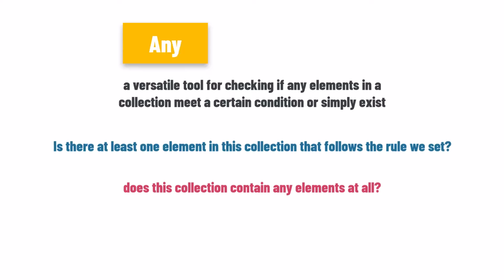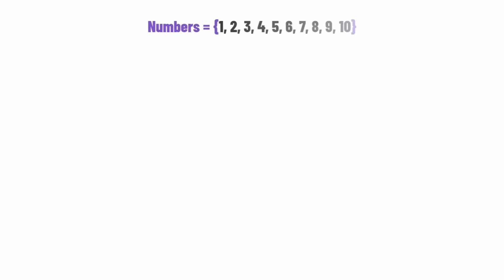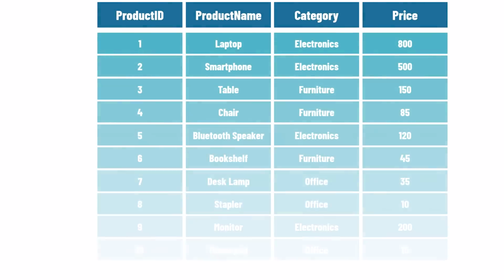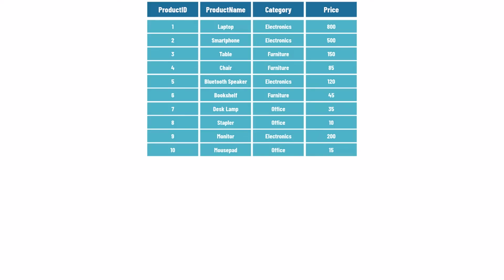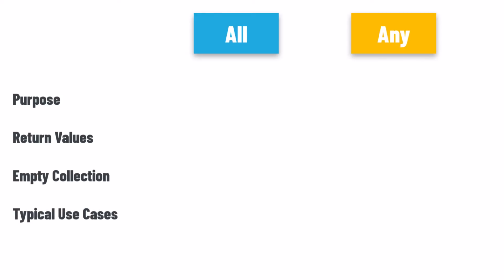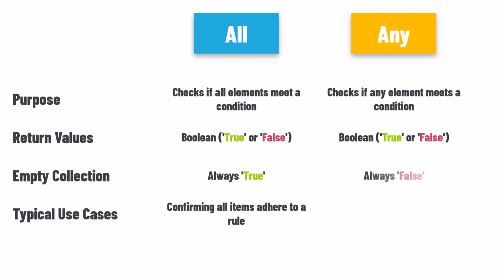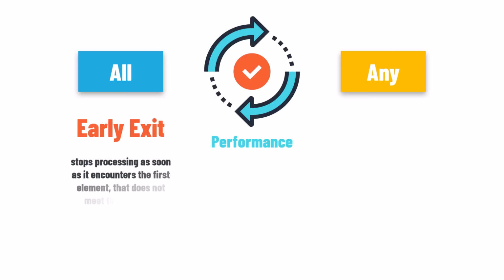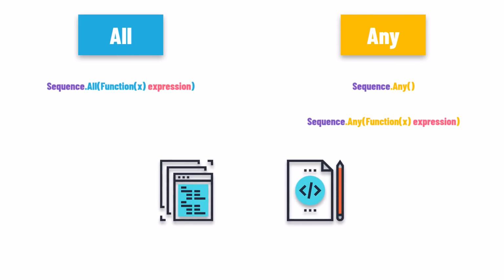LINQ Methods | Understanding the 'Any' Method | Episode 53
Explore the '𝗔𝗻𝘆' method in LINQ, which checks for the existence of any elements in a sequence that satisfy a given condition. This tutorial demonstrates the versatility of 'Any', from simple checks to more complex queries, providing a fundamental tool for efficient data analysis.

🕜 𝗖𝗵𝗮𝗽𝘁𝗲𝗿𝘀
► 00:00 Introduction
► 00:33 Overloads
► 01:24 1.Example (Array)
► 02:46 2.Example (DataTable)
► 03:36 3.Example (DataTable)
► 04:40 All Vs. Any Differences
► 06:10 All Vs. Any Similarities
► 06:38 Performance
►  07:50 Conclusion

→ LINQ Clauses
→ LINQ Methods
→ LINQ Any
→ LINQ Any Method
→ LINQ Query
→ LINQ Expression
→ LINQ Structure
→ LINQ Condition
→ LINQ Retrieve
→ LINQ Quantifier Methods